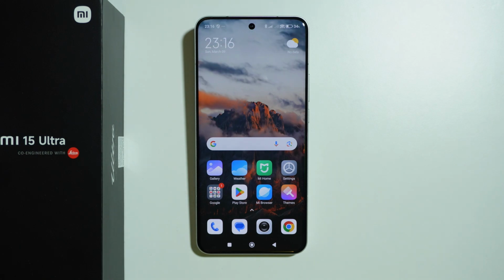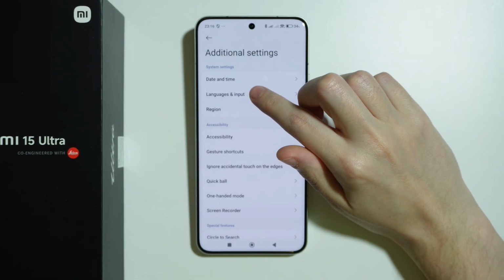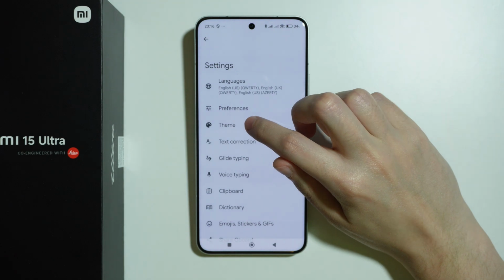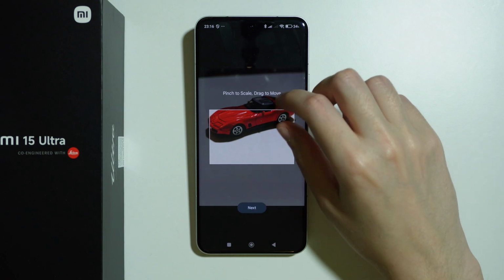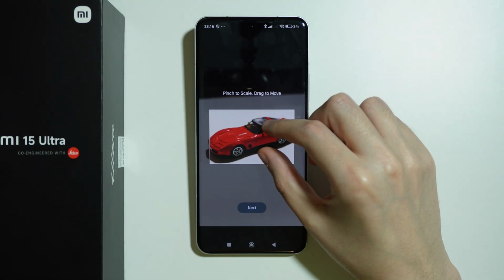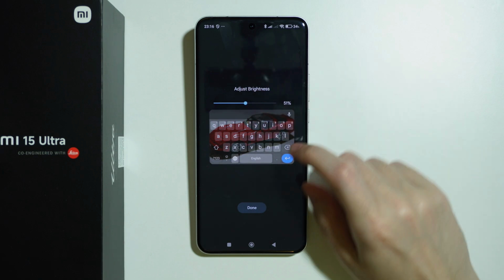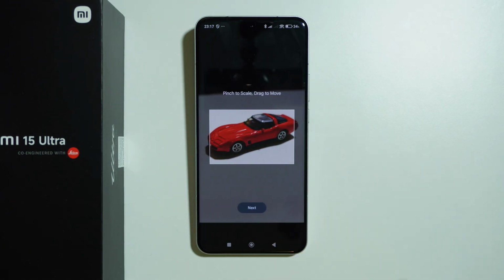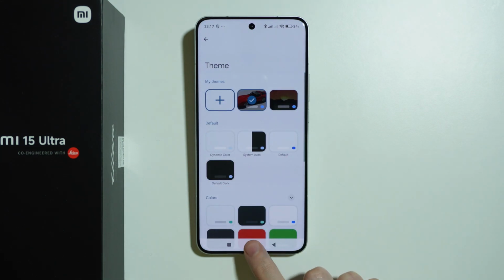Xiaomi 15 Ultra: How to Set Custom Keyboard Theme (Create Own Keyboard Theme)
Want to set a custom keyboard theme on your Xiaomi 15 Ultra? In this video, we show you how to create and apply your own unique keyboard theme, so you can personalize the look and feel of your typing experience. Whether you prefer a specific color, background, or style, this guide will help you design your perfect keyboard. Watch now to learn how to set a custom keyboard theme on your device!